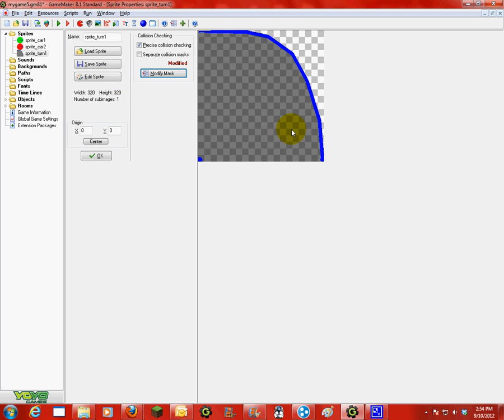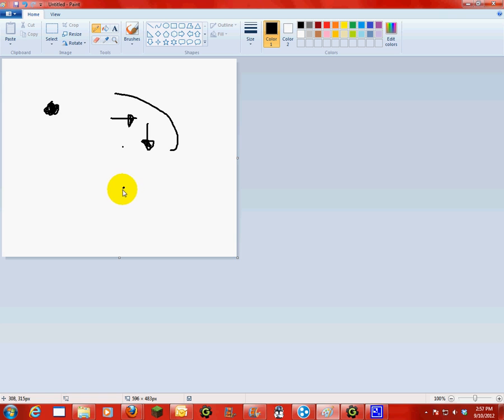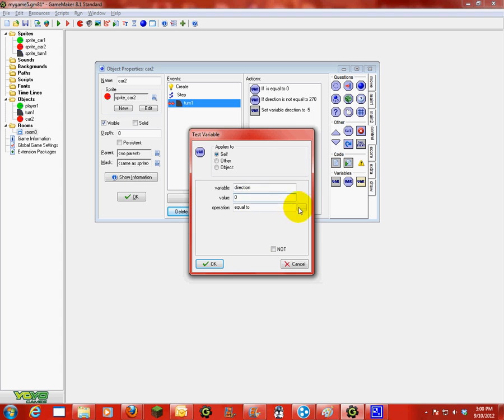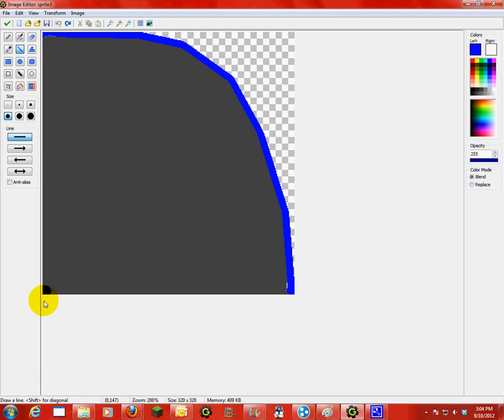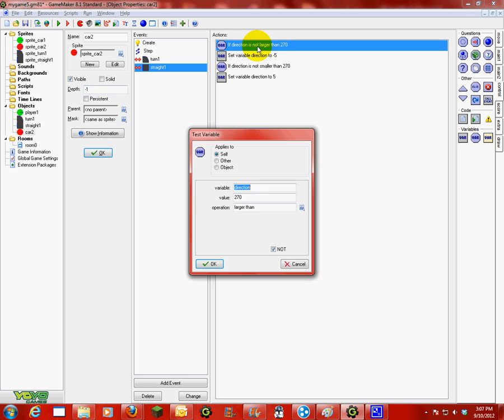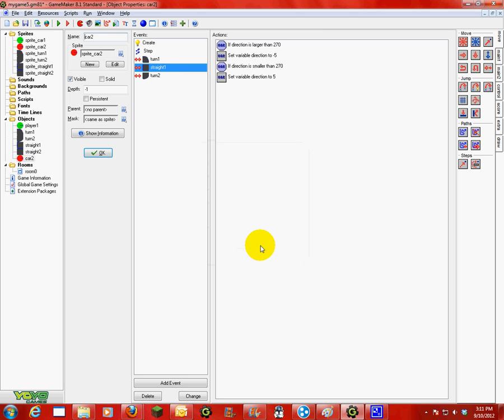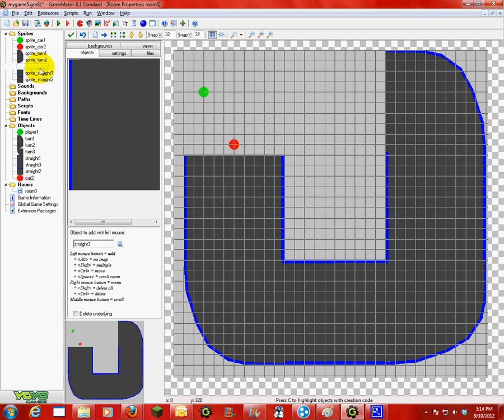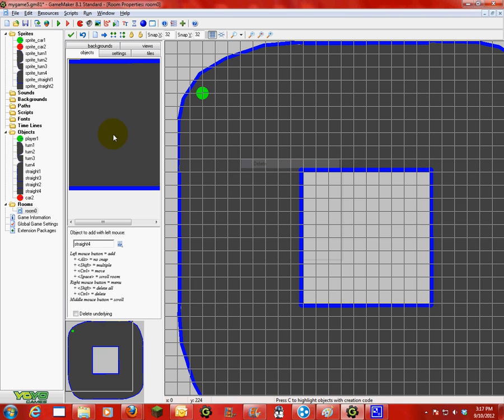Project 5, lesson 2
We learn how to configure our AI car to respond to turns in order to complete the track.